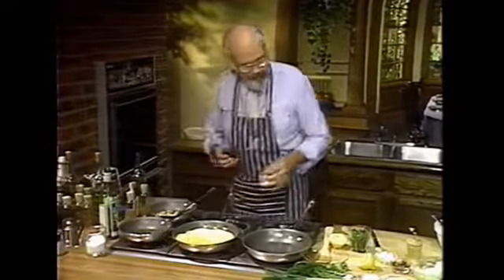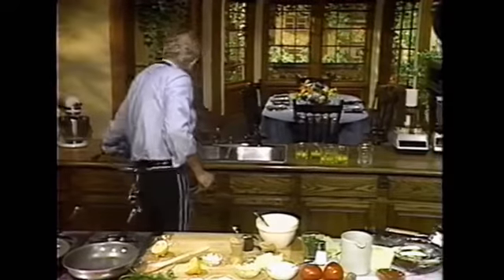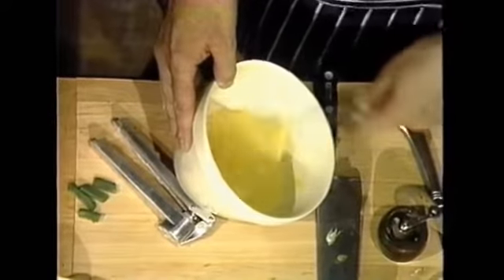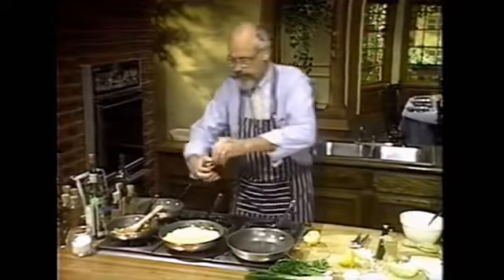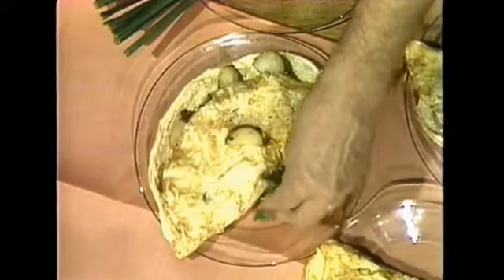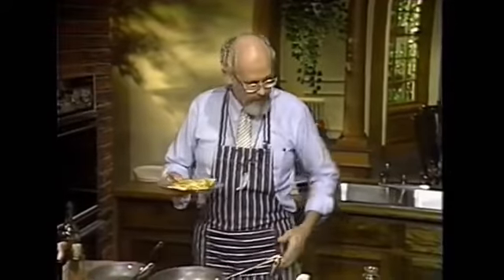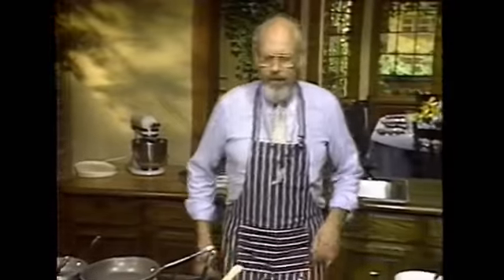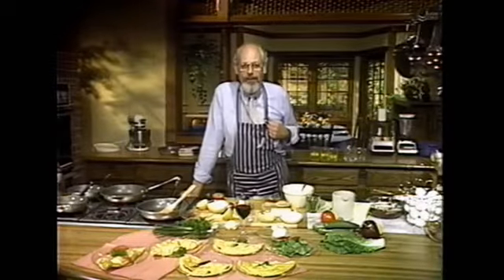The Frugal Gourmet P2 The Classic Omelet Jeff Smith Cooking HD